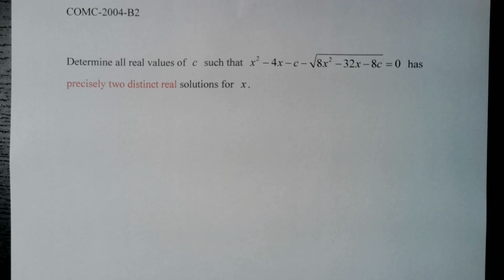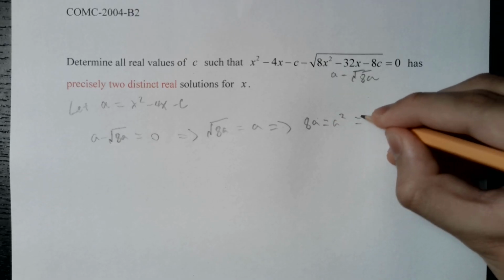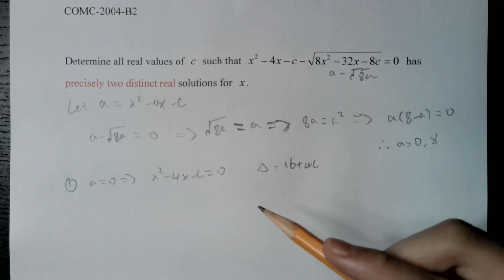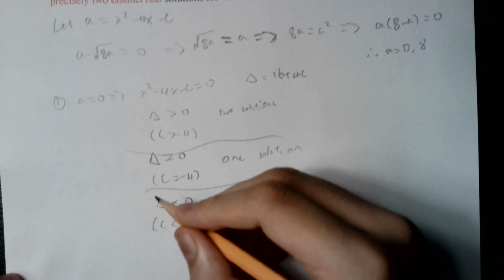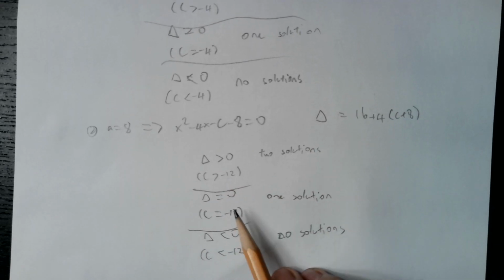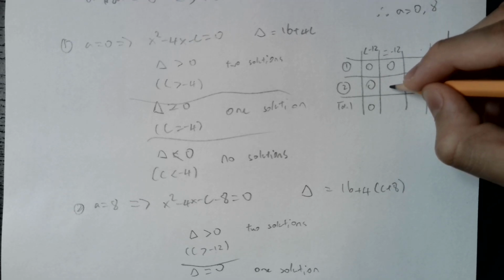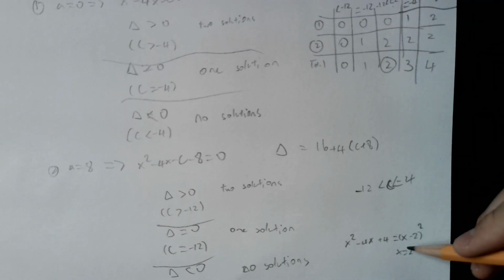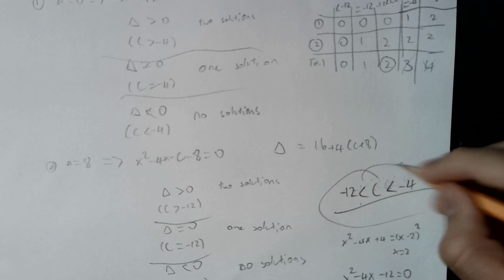COMC Problem and Solution 09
Sorry for any confusion I might've caused, however I got equations 1 and 2 from looking at the second equation that was given. Since 4 & 5, 5 & 6, and 6 & 7 don't have any common factors between them, we know that k, l, and m must have common factors with  5, 6, and 7 respectively. This is why I write k, l, and m as 5a, 6b, and 7c and plug them into the equations to receive the one I wrote down. Sorry!